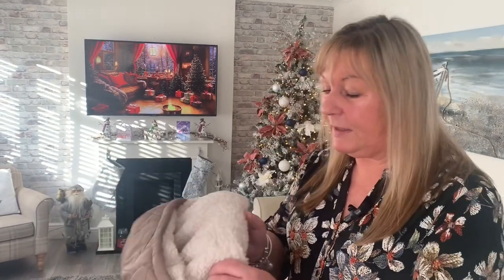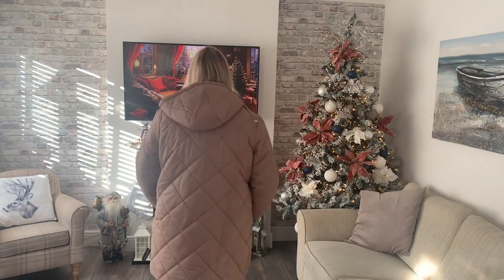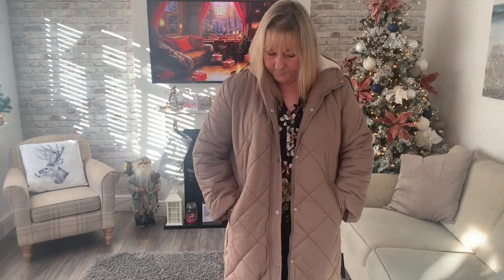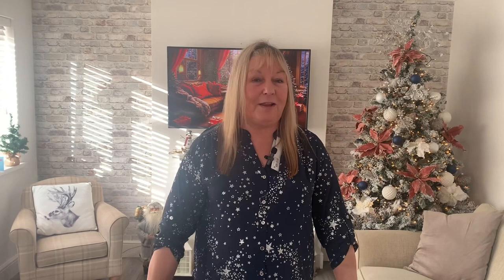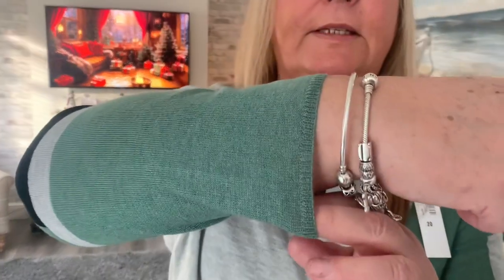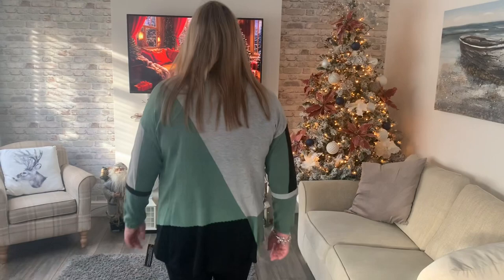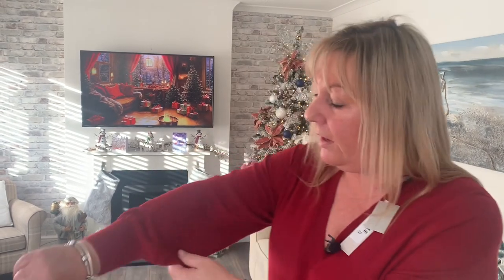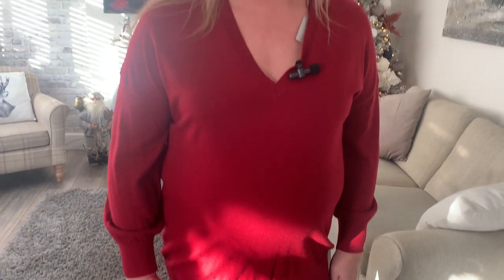Roman Originals Plus size haul